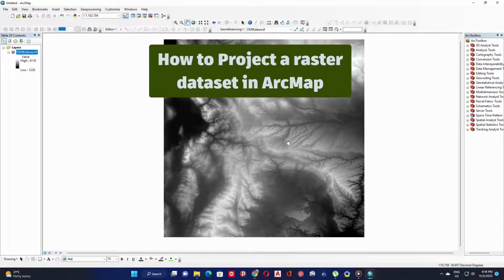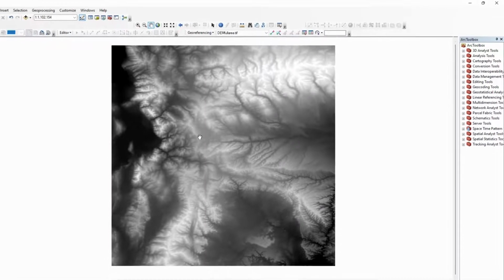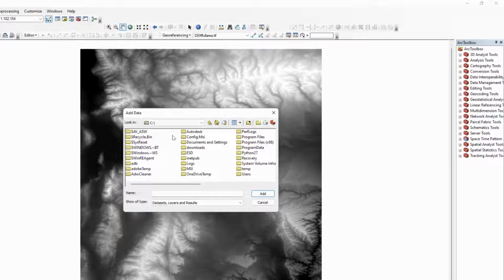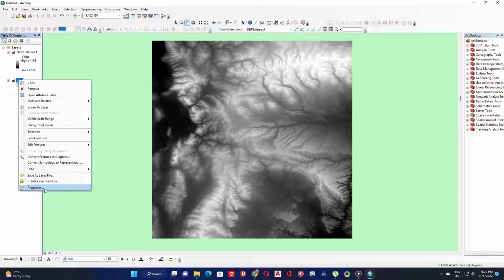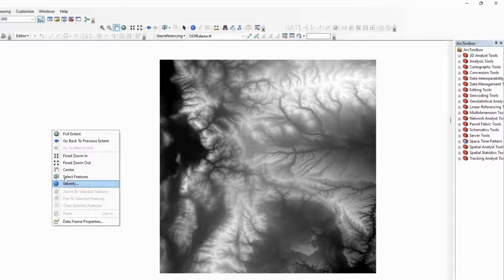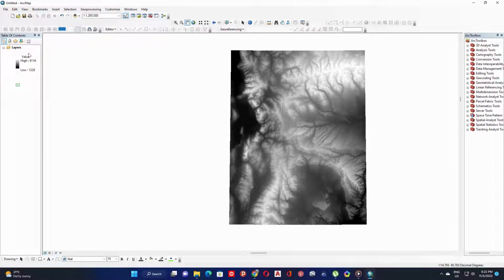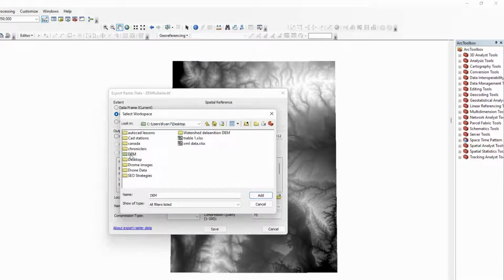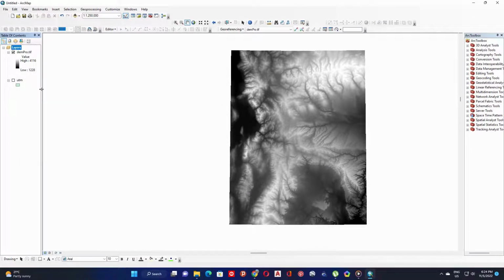How to Project a raster dataset in ArcMap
in this lecture i'd like to show you the correct and professional way to project Raster in ArcMap.
Can you project an ArcGIS raster?
How do I create a raster projection in ArcMap?
How do I project data in Arcmap?
How do you change the projection for raster data?
Can you project raster data?
Do rasters have projections?